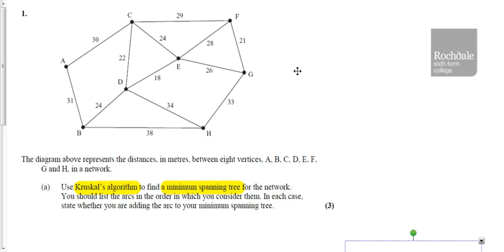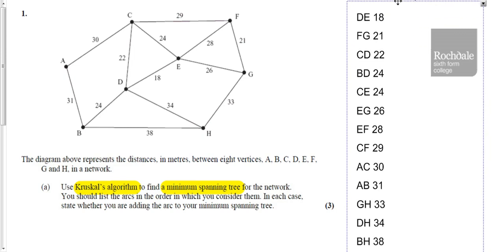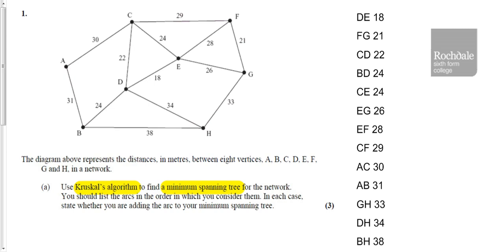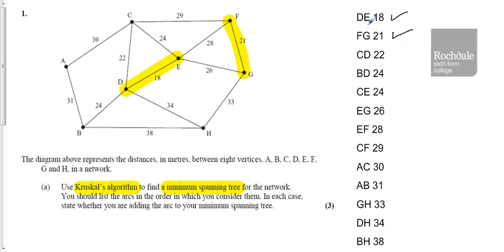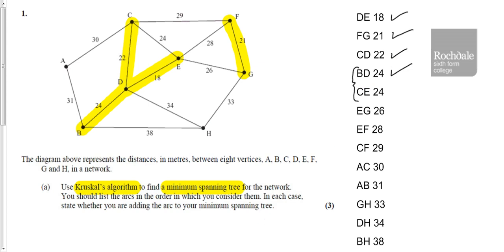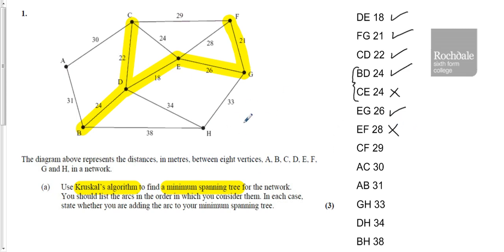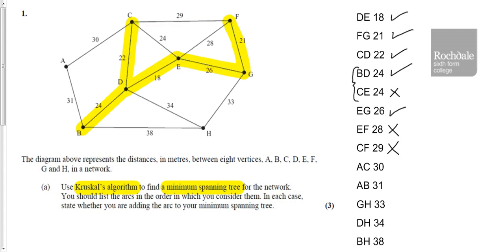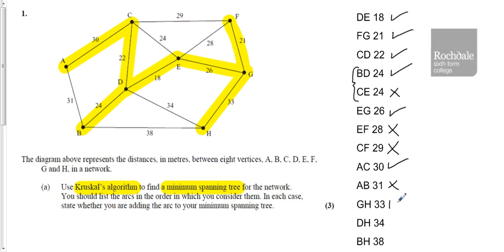D1 Algorithms on Networks Assessment Q1a